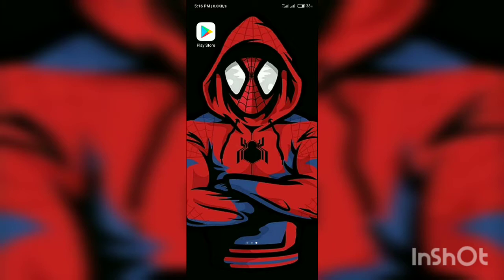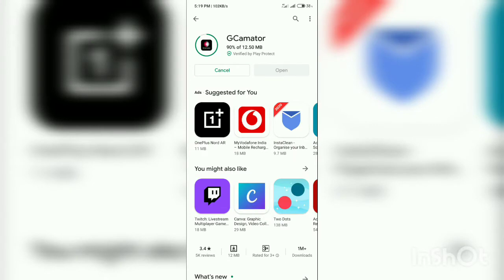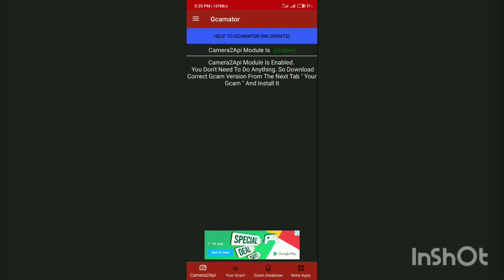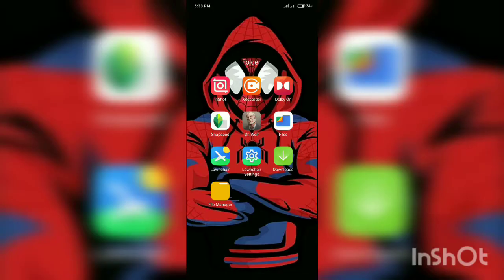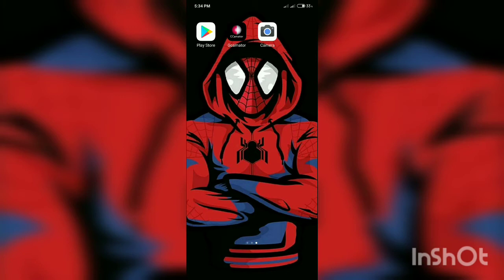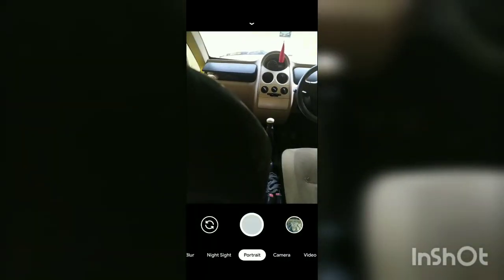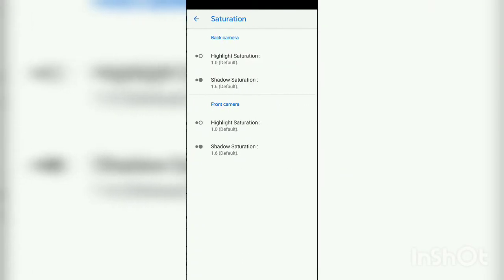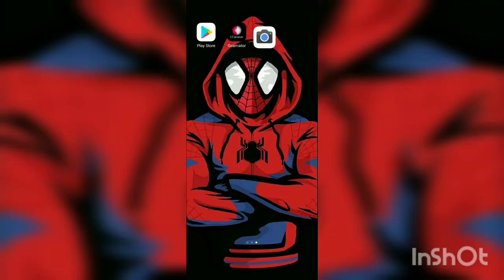Easiest way to get correct Google camera apk🤫🤔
We are so amazed by Google pixel's camera . Well if you can't get one don't worry you can atleast get its camera app . Well you are free as i have found the probable easiest way to install gcam on altmost any device . Gcamator app in the play store will help you friends
Gcamator app